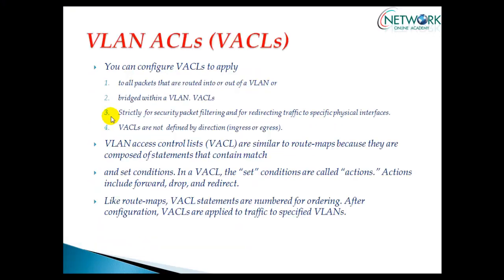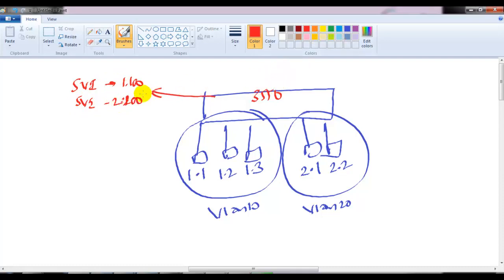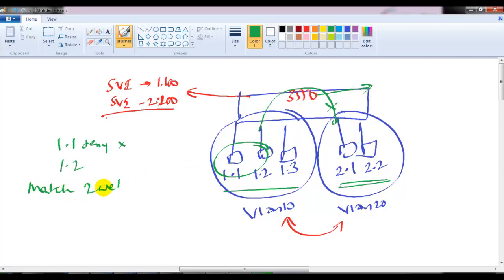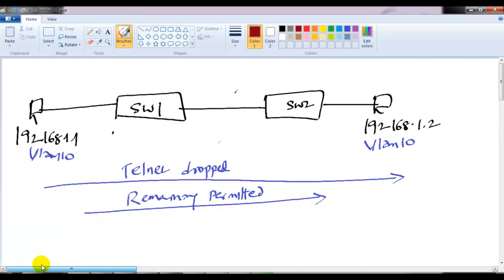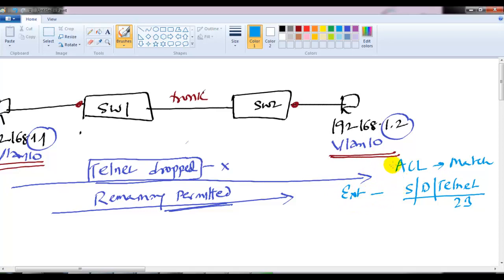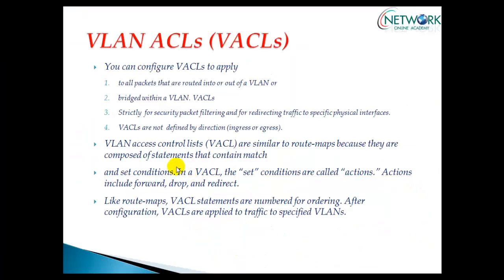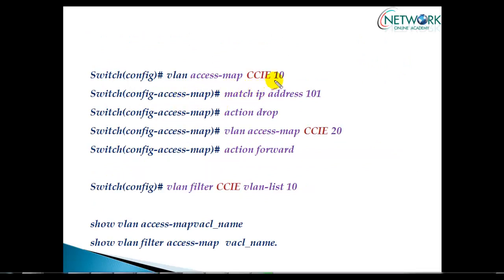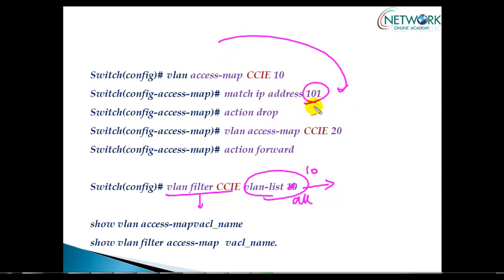Understanding VLAN ACL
LAN ACLs (VACLs) can provide access control for all packets that are bridged within a VLAN or that are routed into or out of a VLAN for VACL capture. Unlike Cisco IOS ACLs that are applied on routed packets only, VACLs apply to all packets and can be applied to any VLAN. VACLs are processed in the ACL TCAM hardware. VACLs ignore any Cisco IOS ACL fields that are not supported in hardware.

You can configure VACLs for IP and MAC-layer traffic.

If a VACL is configured for a packet type, and a packet of that type does not match the VACL, the default action is to deny the packet.

Packets can either enter the VLAN through a Layer 2 port or through a Layer 3 port after being routed. You can also use VACLs to filter traffic between devices in the same VLAN.